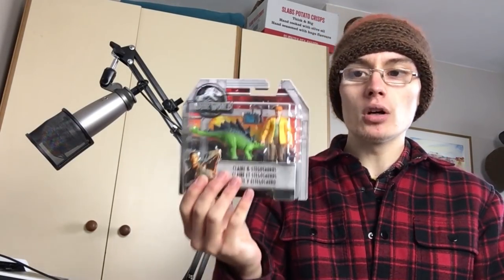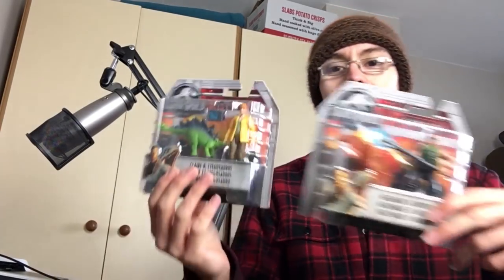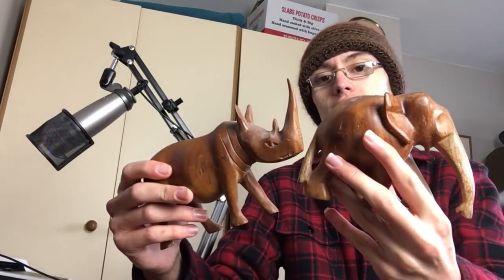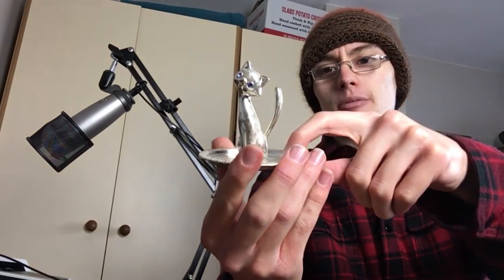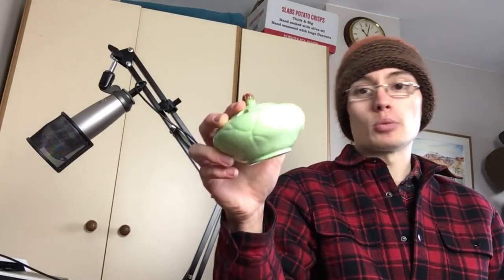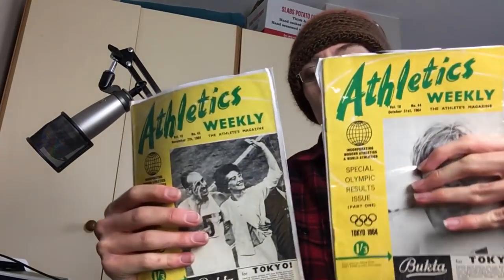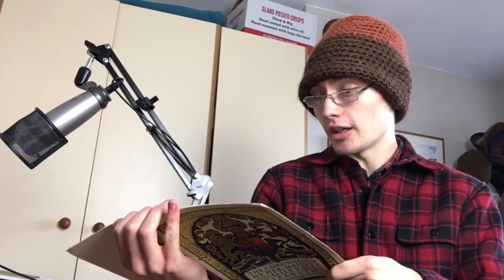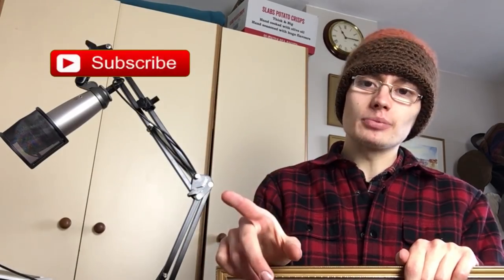Auction Haul To Resell - eBay Reseller Haul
Keith Caverly
Caroline & Phil